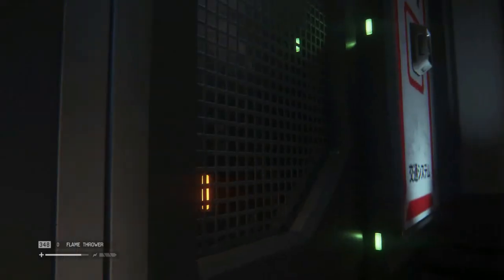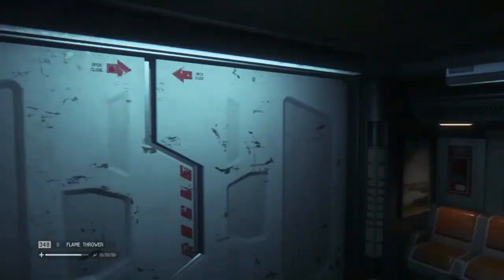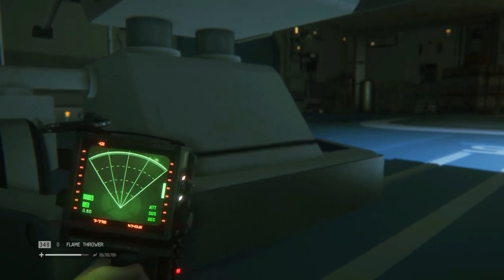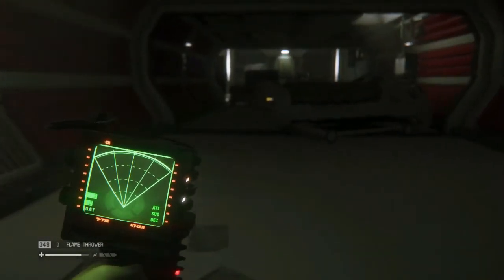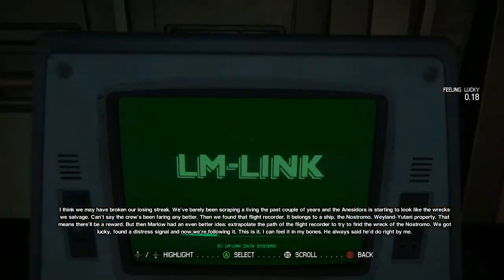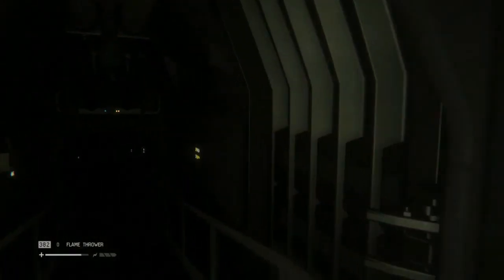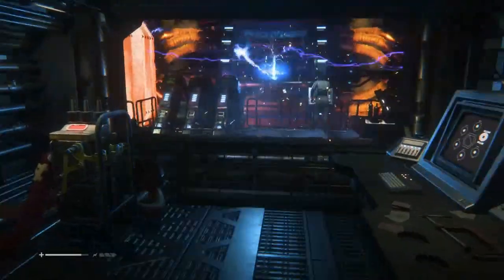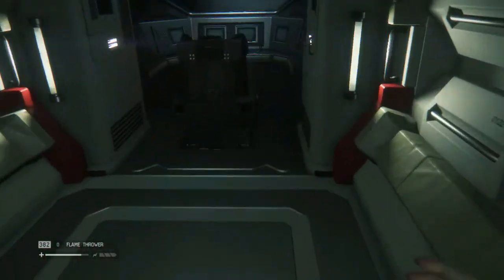Alien Isolation pt20: We leave the station?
My playthrough of Alien Isolation!  I played this game when it first came out, but havent played it again till now, and I'm having a blast.    I hope you enjoy the video.

Intro/Outro music by DJ Quads.  Check him out!